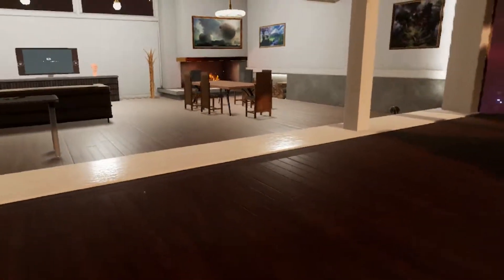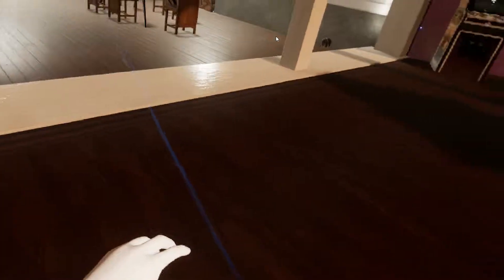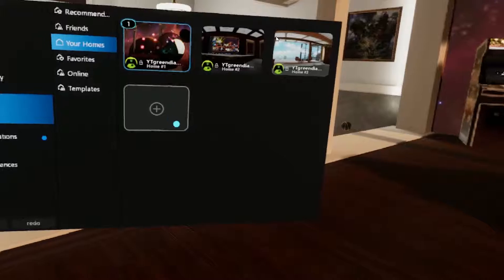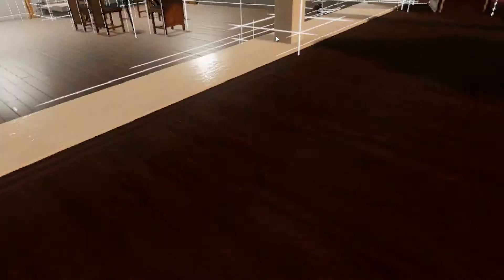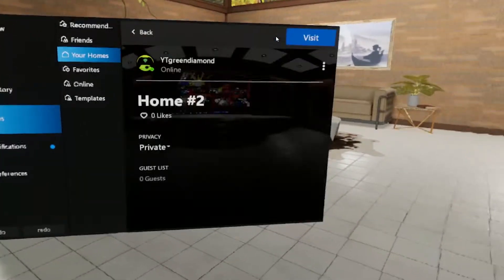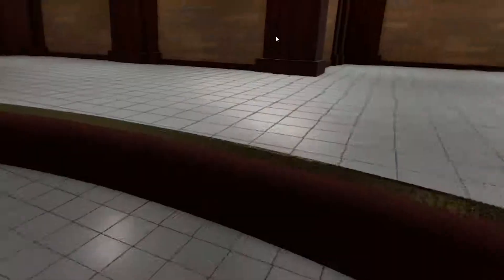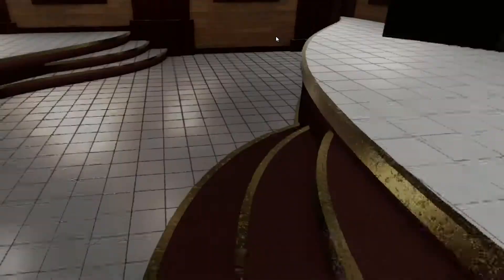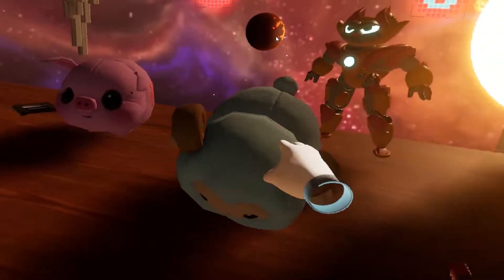Oculus Rift Home - how to CREATE NEW default home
Hey guys, this is a short video of how to create a new home in the Oculus Rift home. is pretty simple:

-tap on watch
-Places
-Plus button
-Default home
-Or cafè, home theater